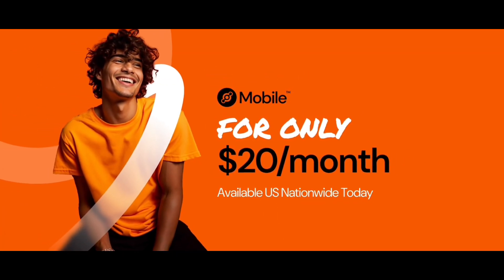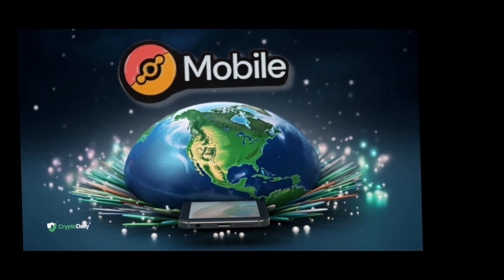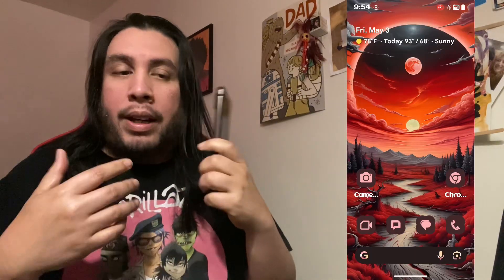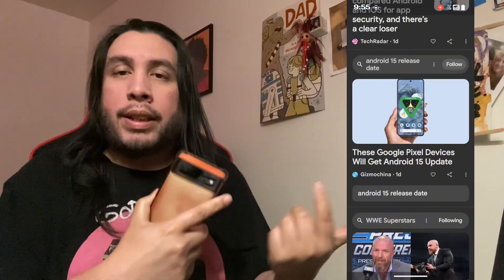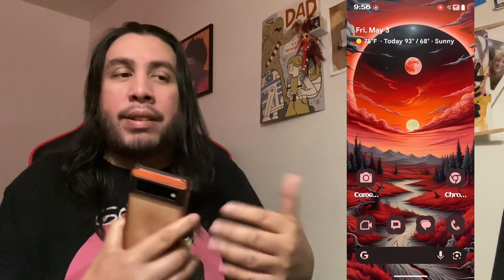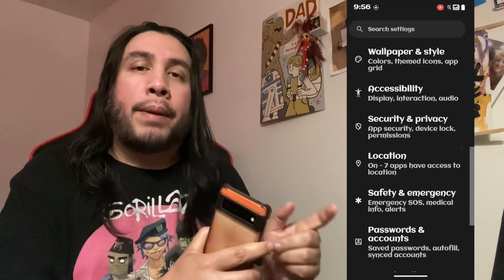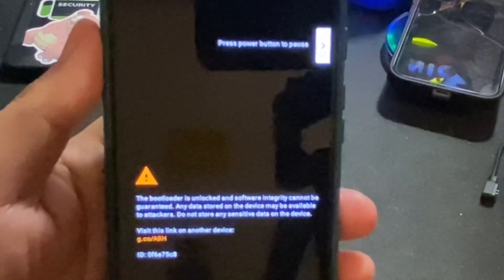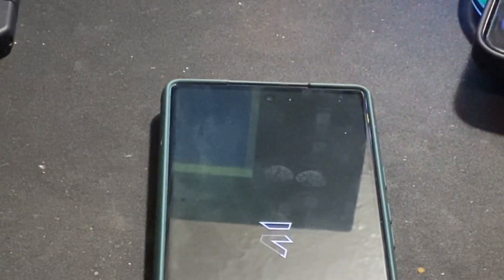Google Pixel 6 Tensor G1 Saved by Custom Android Review in 2024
Custom Android community are saviors in developing a custom rom for android devices and bring much needed changes or features to improve the experience